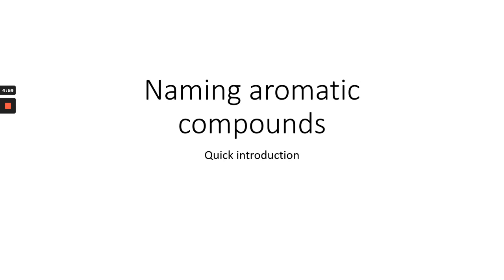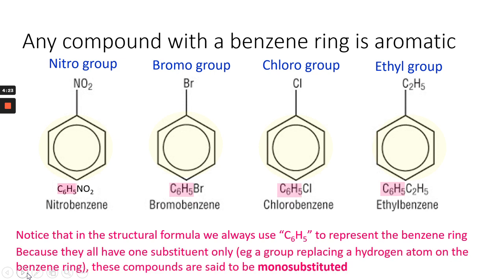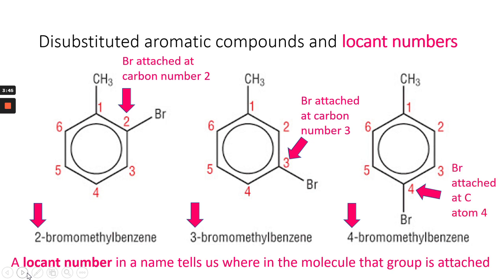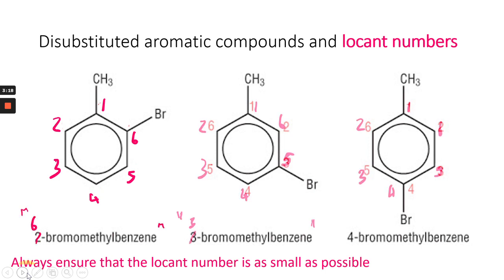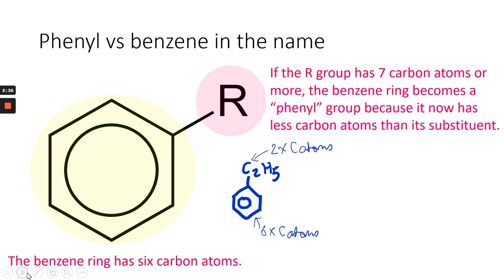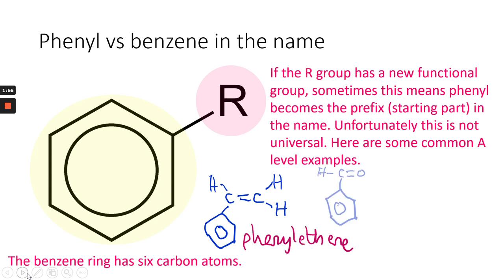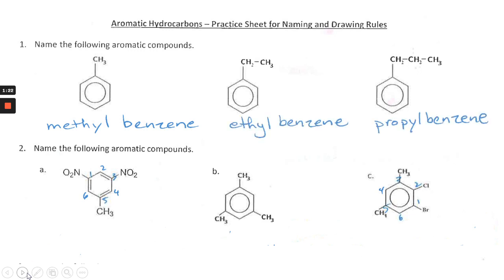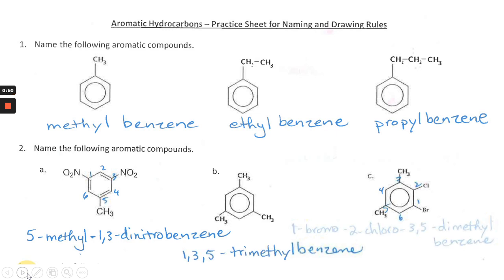Naming aromatic compounds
A quick  look at how to name aromatic compounds (mono-, di- and tri- substituted) at A level.